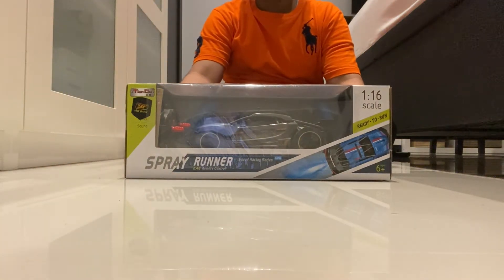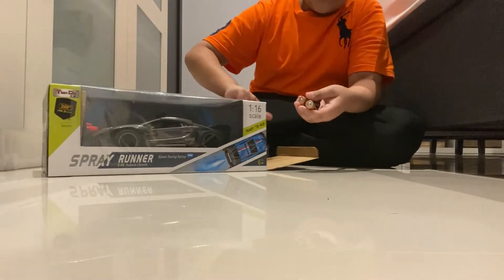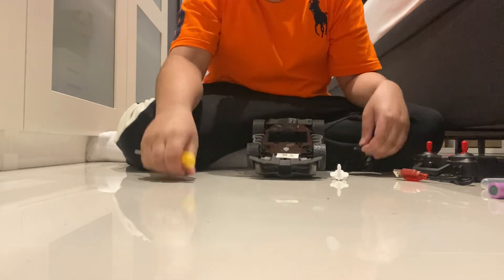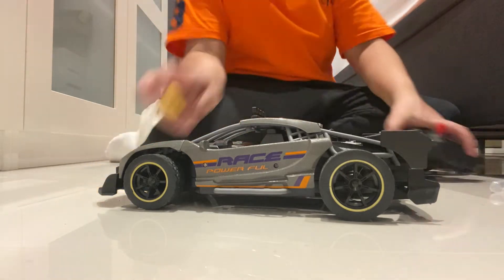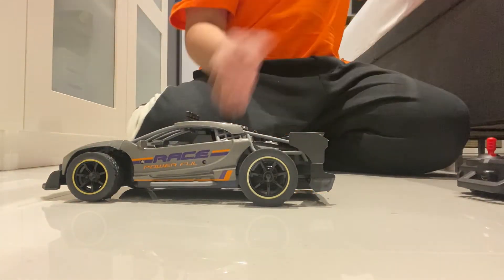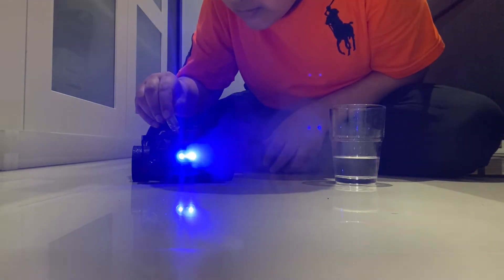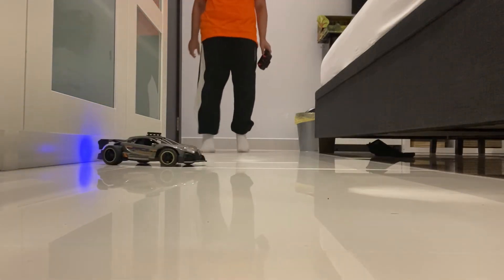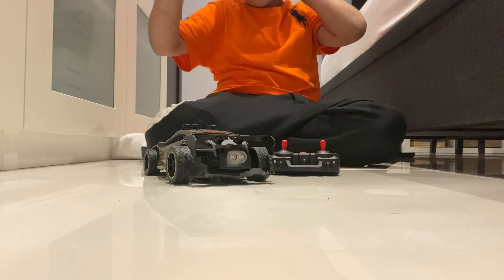Unboxing new spray runner remote control car grey colour tain du